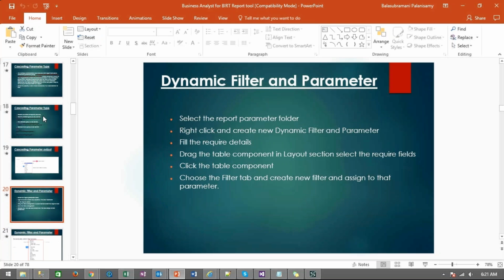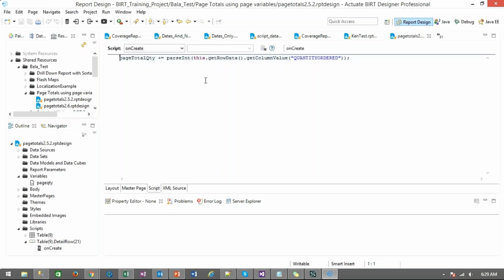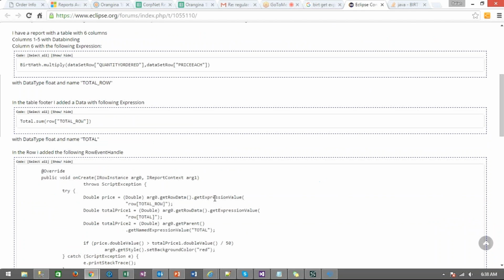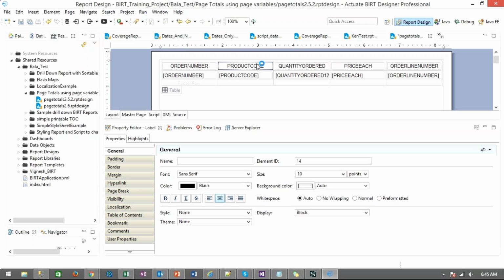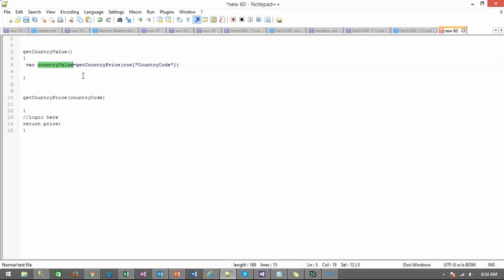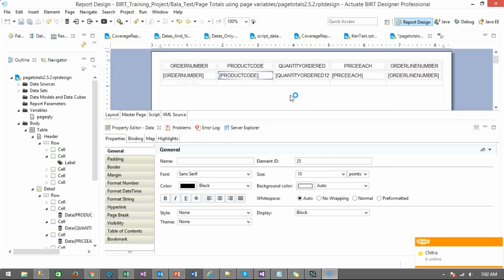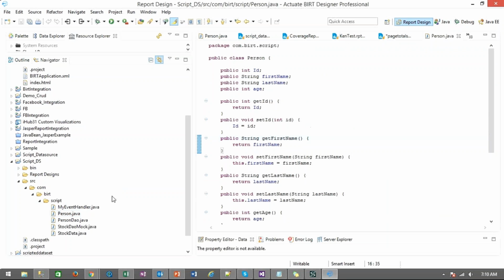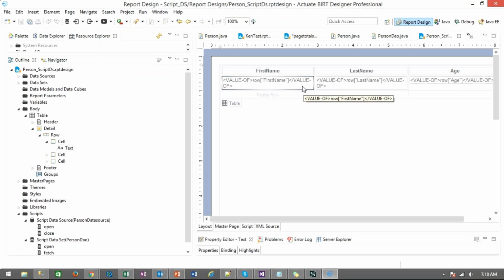BIRT Tutorial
Birt tutorial for new learners reports & birt training in online more knowledged  experts

Introduction
• Report Introduction
• The Anatomy of a Report
• BIRT components
• Architecture Diagram
• Data Customization
• Conditional formatting
• Scripting
• Java Event Coding
• Project Management
• Extensibility
• Data Access
• Chart Types